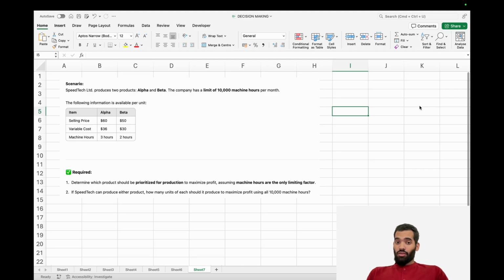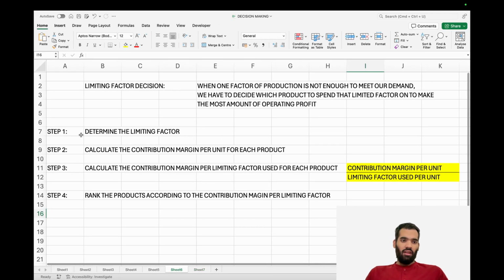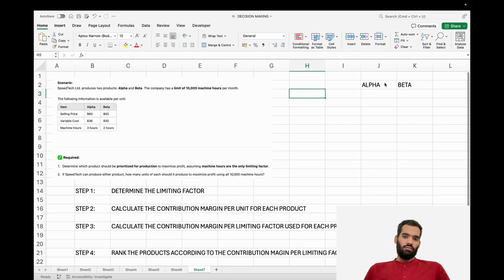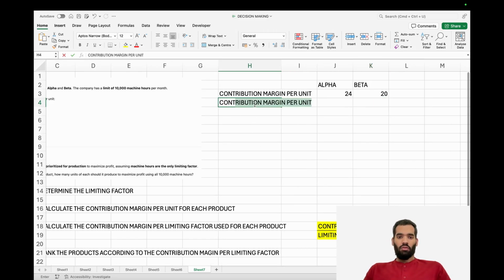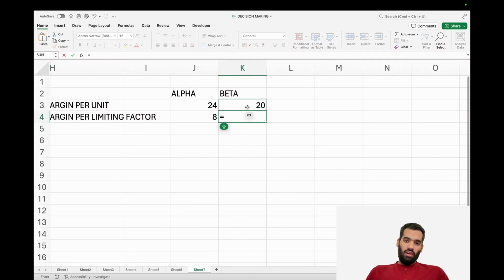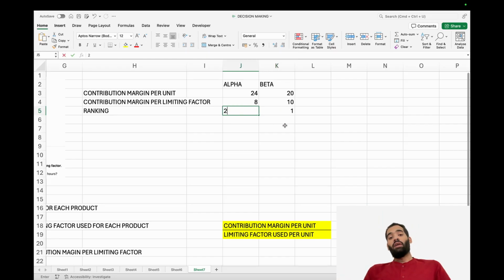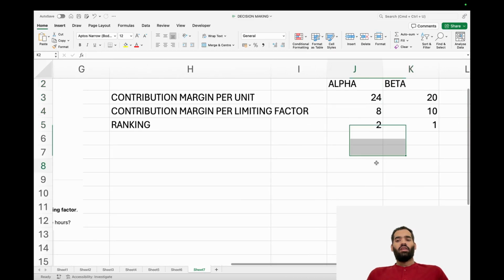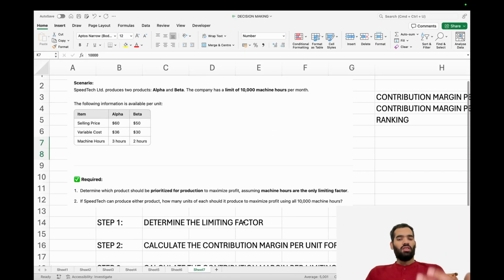Limiting Factor Decision Question Solved ⛔✅ | Maximize Profit Step-by-Step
Struggling with limiting factor questions in accounting? This video walks you through a step-by-step solution using contribution analysis to make the best decision when resources are scarce.

You’ll learn how to:
✅ Identify the limiting (key) factor
✅ Calculate contribution per unit of constraint
✅ Rank products for optimal production
✅ Maximize total profit with limited resources

📘 This is a fully solved example — perfect for students, exam prep, and anyone learning relevant costing and managerial decision-making.